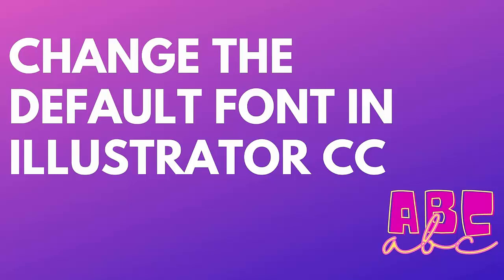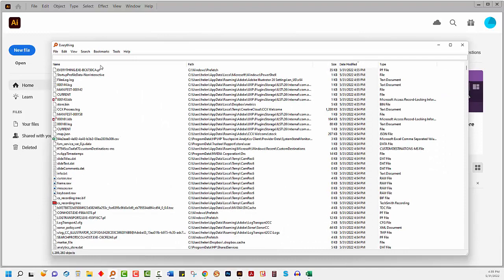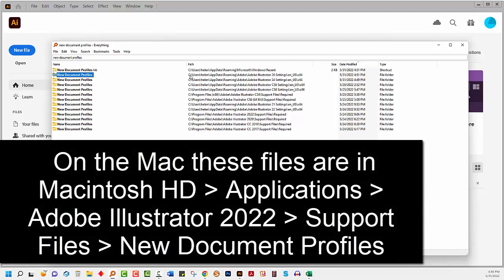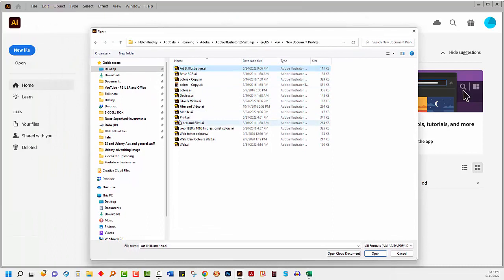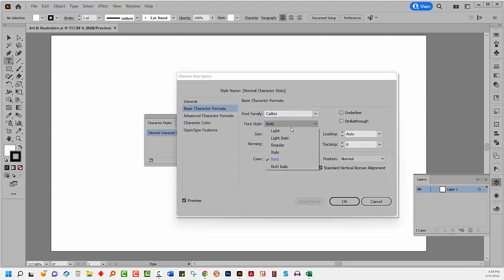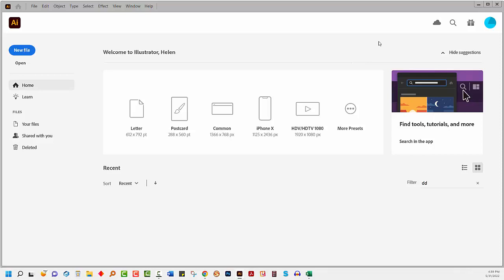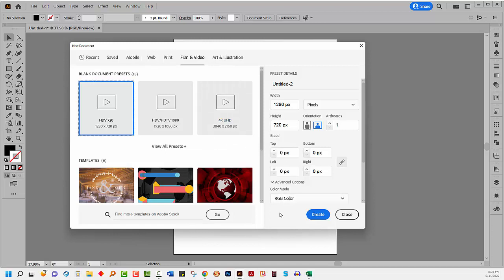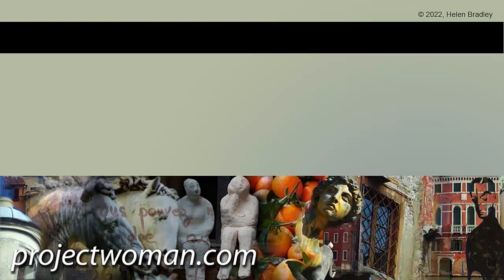Illustrator CC - Change Default Font - How to do it to work 100% of the time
Learn how to change the default font in Illustrator so, whether you create a Print, Web or other type of document your chosen default font will be automatically set for that type of file. This isn't a really easy thing to do but I have all the information you need to do this on the Mac and the PC and in a way that works in Illustrator CC.